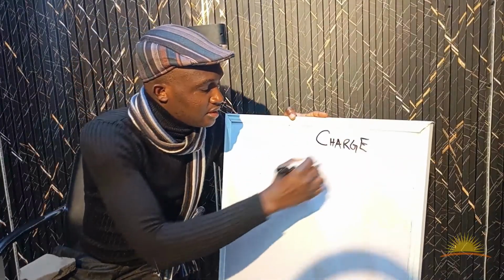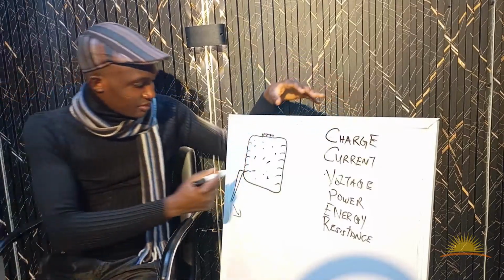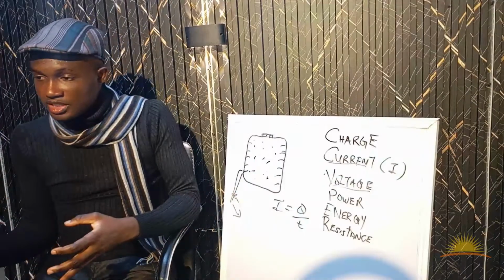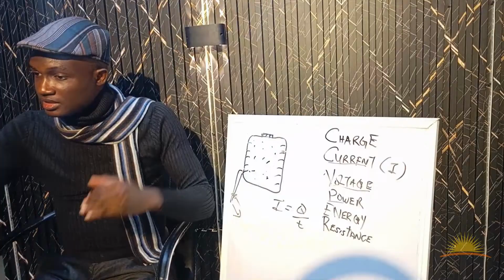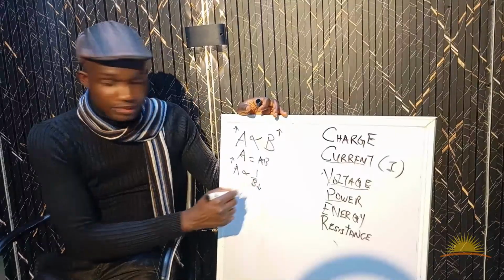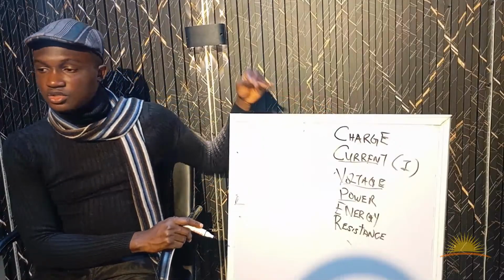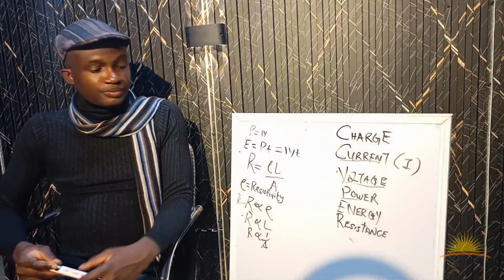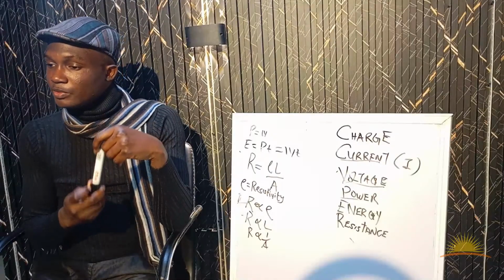Basic Electronics for Solar Engineers - Imole Solar Training